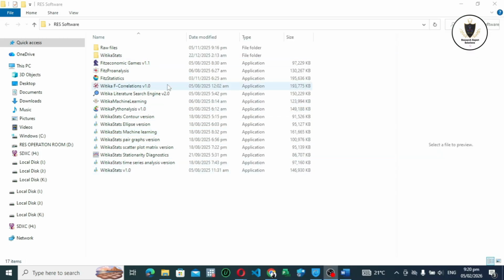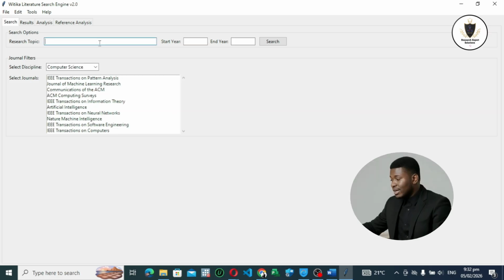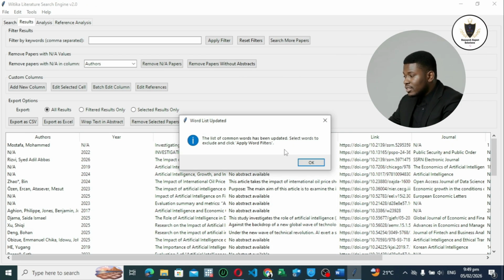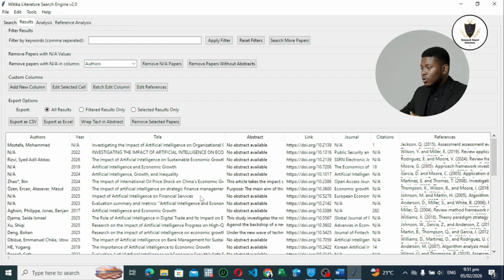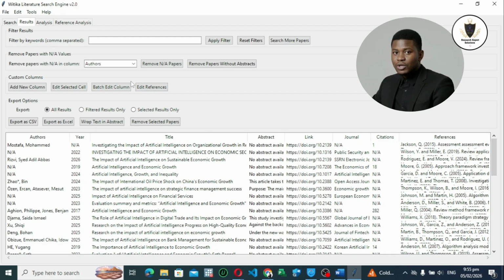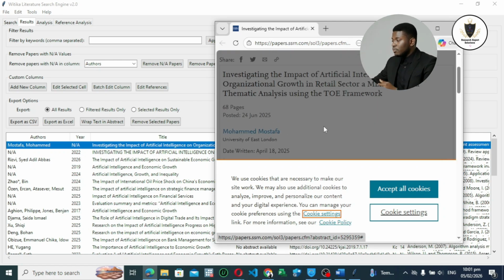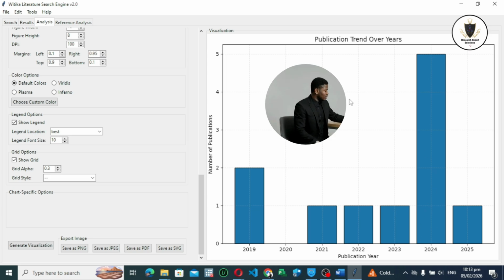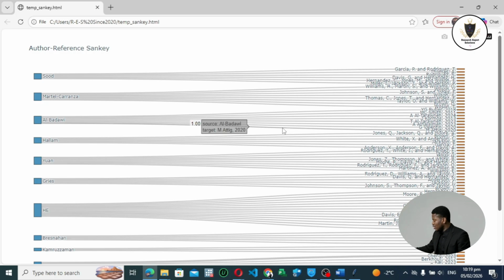Witika Literature Search Engine software